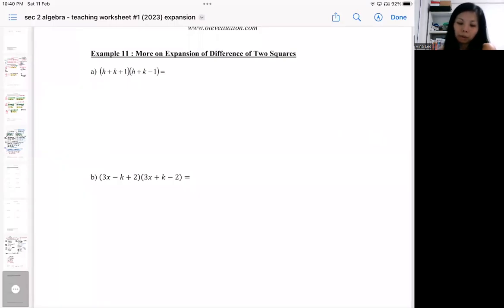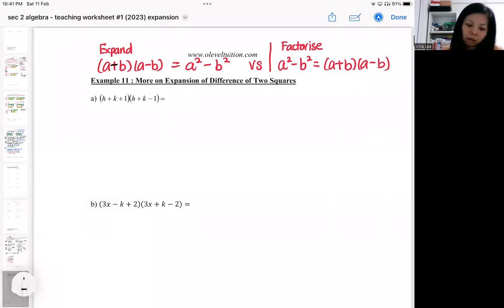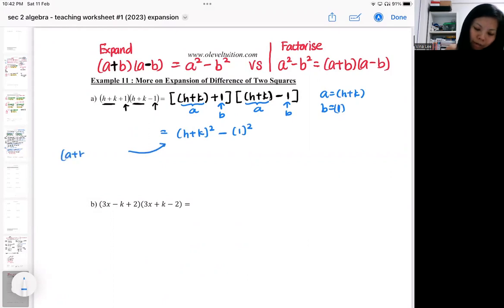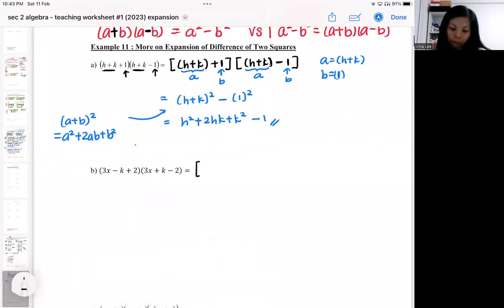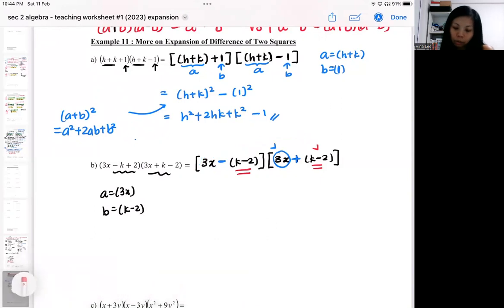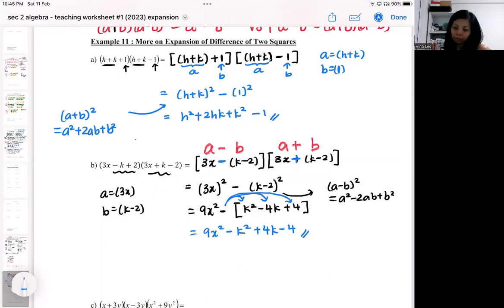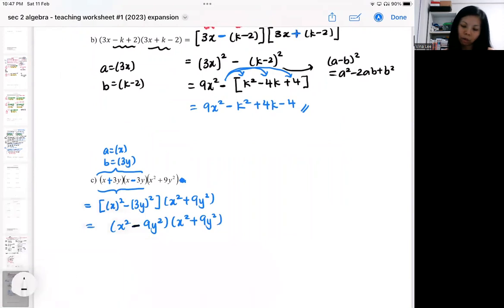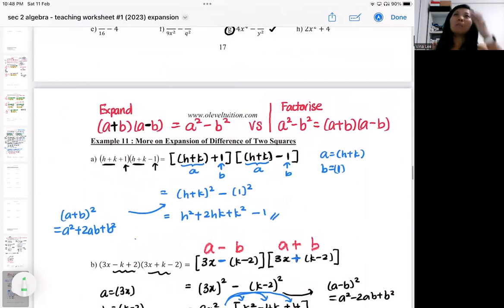sec 2 algebra tw#1 example 11